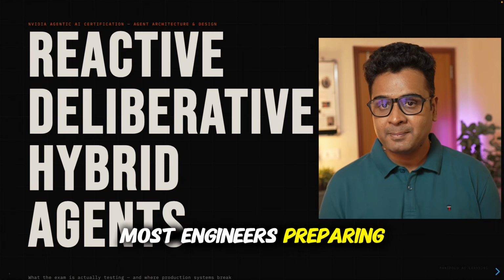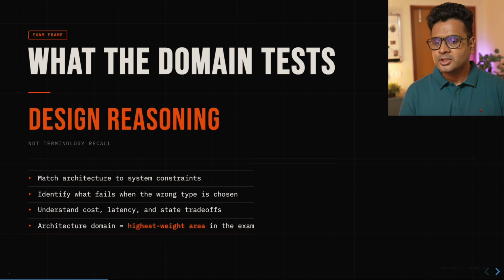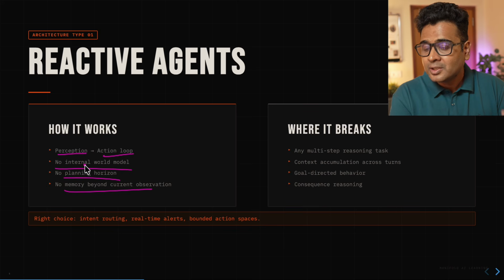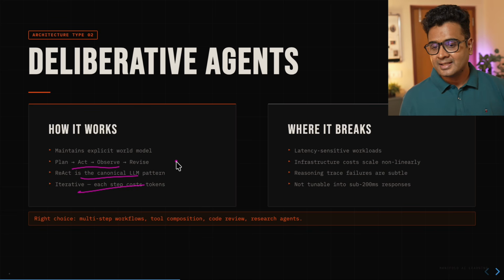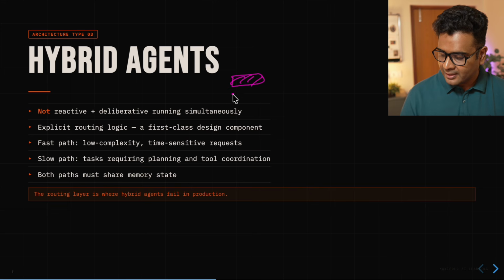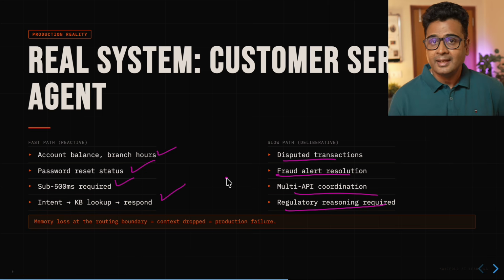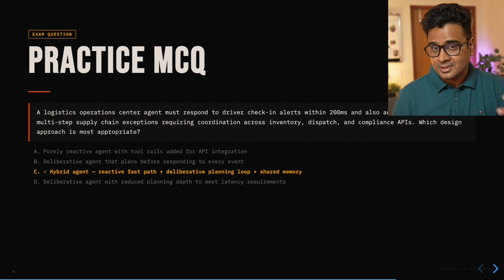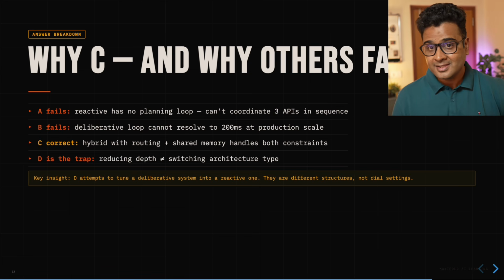Domain 1 - NVIDIA Certified Professional Agentic AI (NCP AAI) Reactive vs Deliberative AI Agents